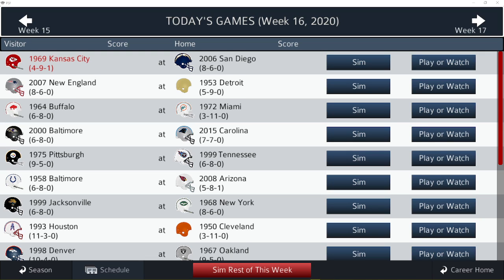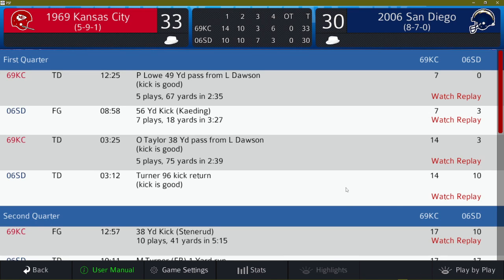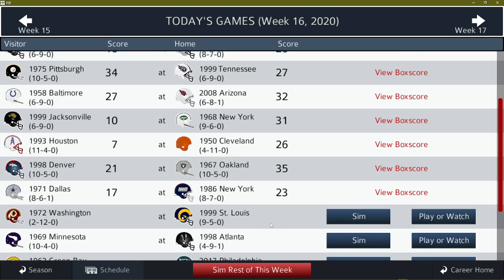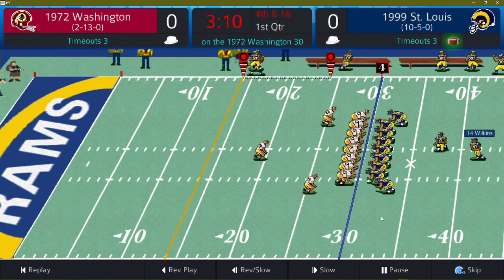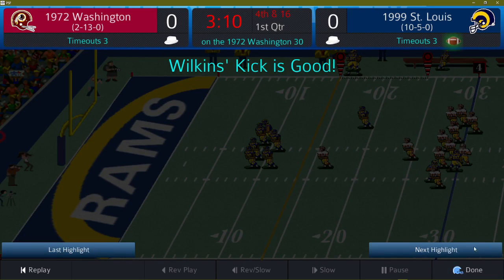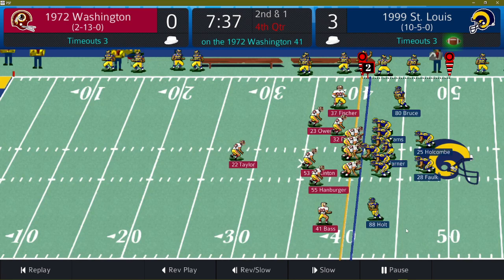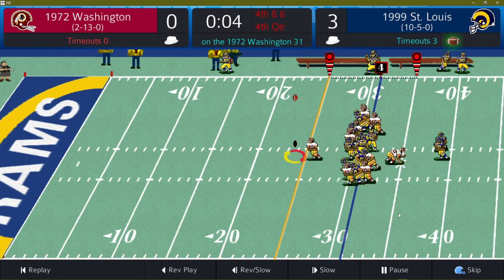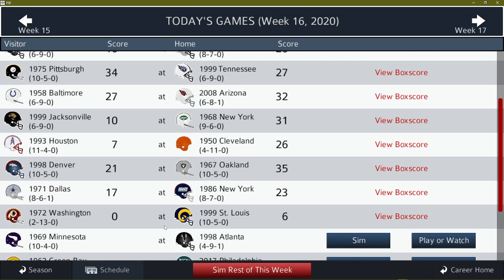The Dream Season (PSF 2021) (Pro American Football Historic Season) Week 16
The Dream Season (PSF 2021) (Pro American Football Historic Season) Week 16 -- Watch live